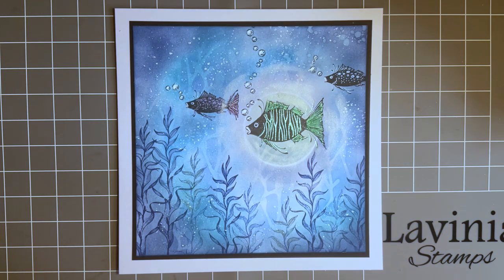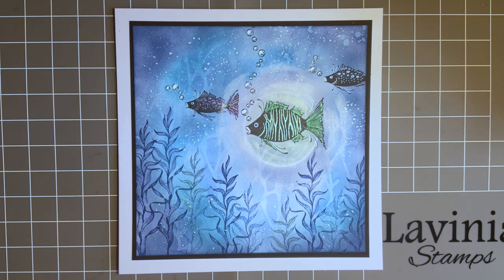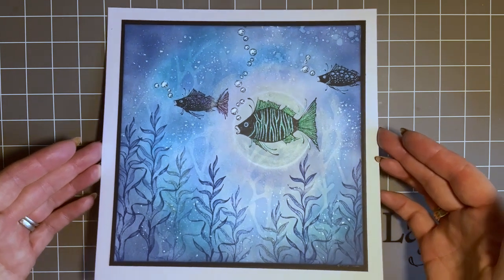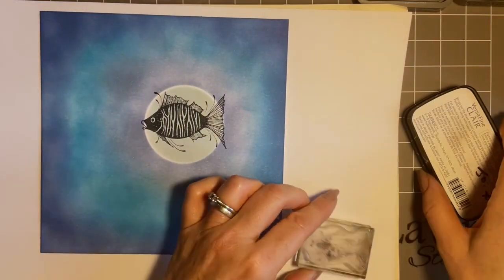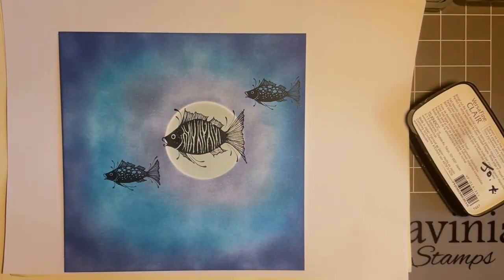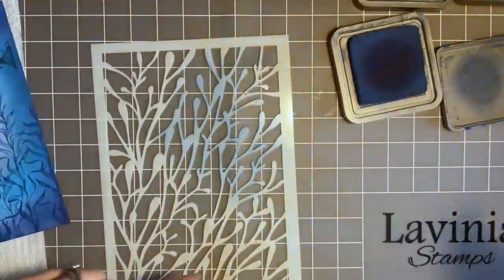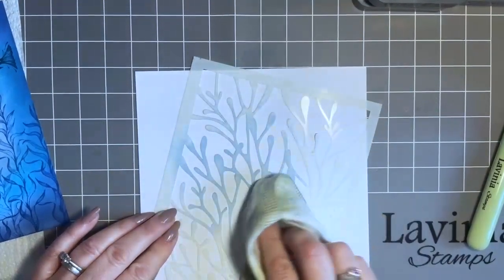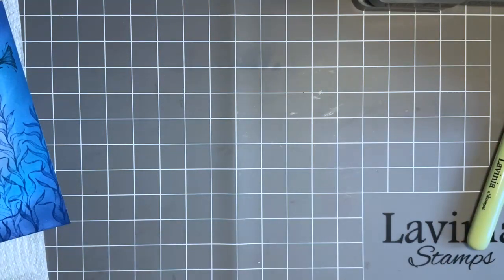Flo The Fish In A Blue Aura by Jo Rice - A Lavinia Stamps Tutorial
Flo The Fish In A Blue Aura by Jo Rice
Hi everyone, Jo from the design team here again. Thanks for popping in today. I do hope you are keeping well.
Today we are going to create a background by blending some inks together.
We will then add some stamped images and stencil work to create an underwater design.
Some finishing touches using chalk pastel pencils, pan pastel and white gel pen will complement the whole design.
So, grab your brew and join me